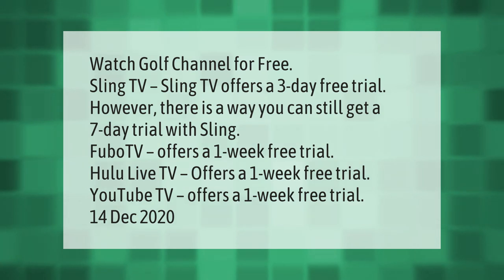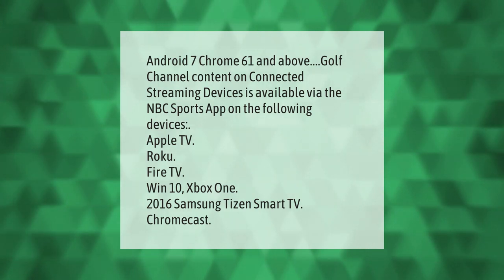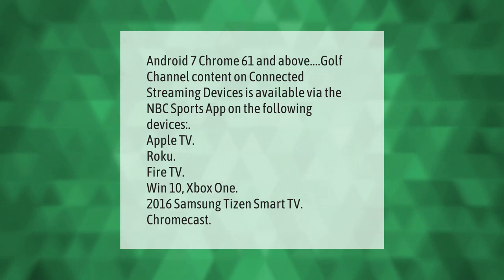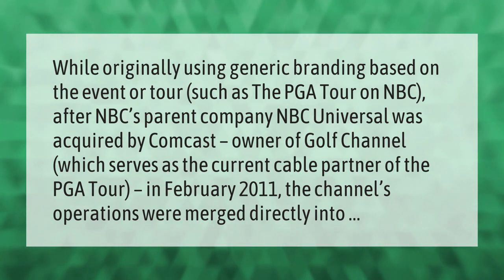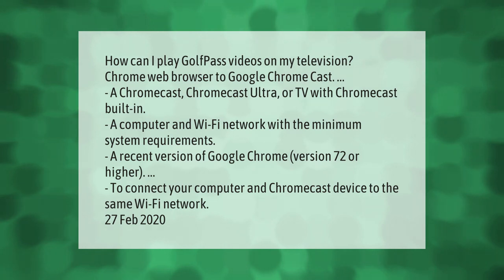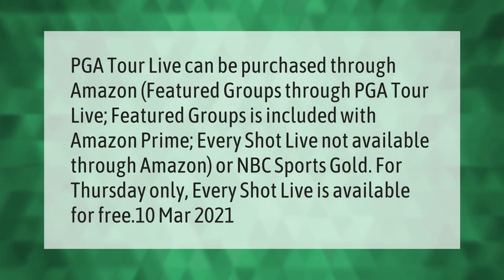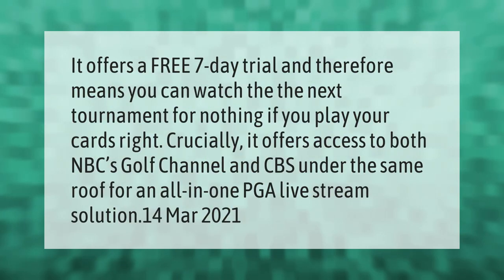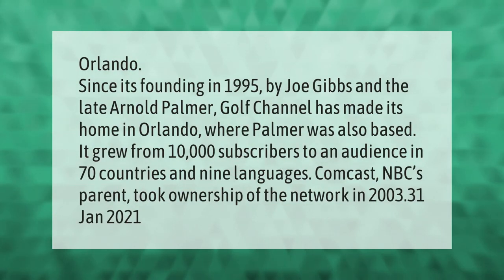How can I watch the Golf Channel for free?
00:00 - How can I watch the Golf Channel for free?
00:45 - How can I watch golf channel?
01:19 - Is NBC golf the same as the Golf Channel?
01:55 - How can I watch golf pass on TV?
02:36 - Is PGA Tour live free with Amazon Prime?
03:08 - Is PGA Tour live free?
03:38 - Where is Golf Channel located?

Laura S. Harris (2021, April 23.) How can I watch the Golf Channel for free?
    AskAbout.video/articles/How-can-I-watch-the-Golf-Channel-for-free-239815